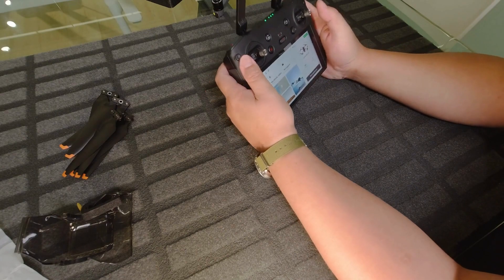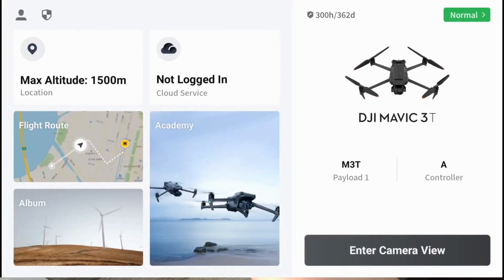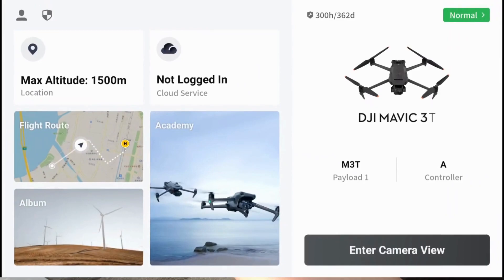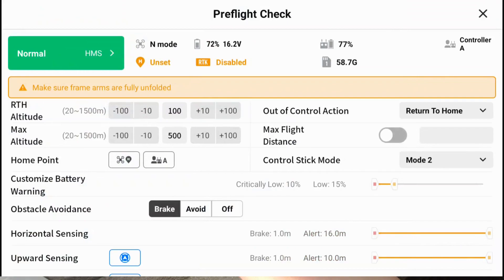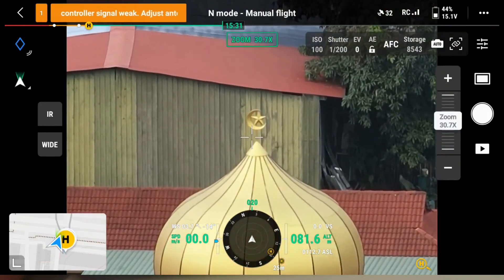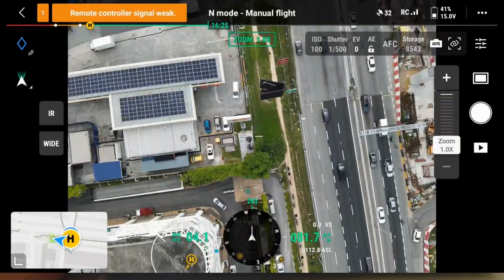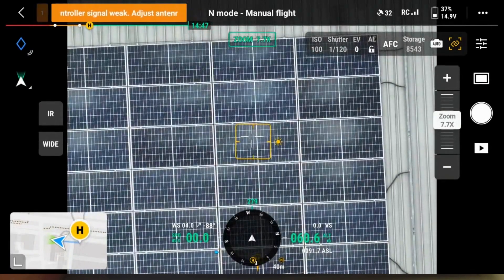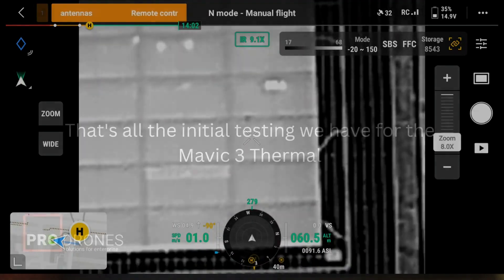DJI Enterprise Mavic 3 Thermal User Interface and In the field-Part 3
We've brought the DJI Mavic 3 Thermal out for a spin to see how it performs and these are the results we got. More tests and benchmarking will be out soon.